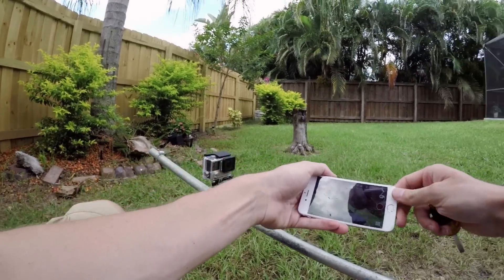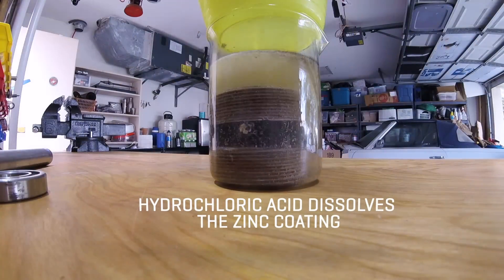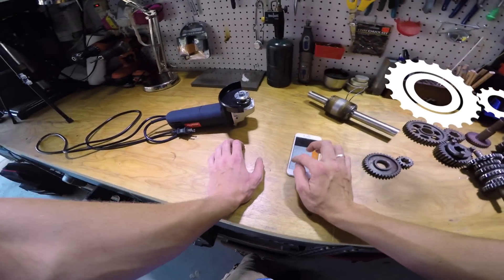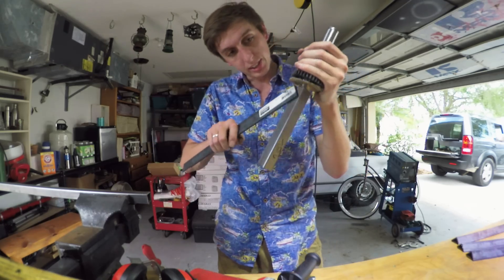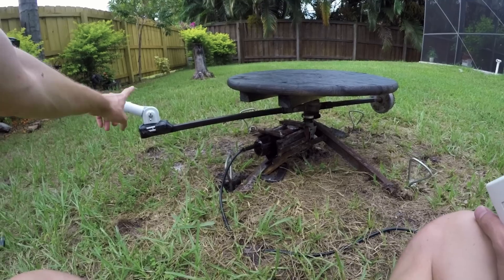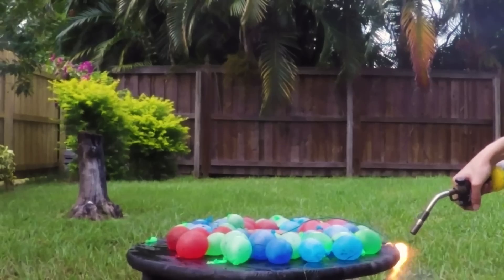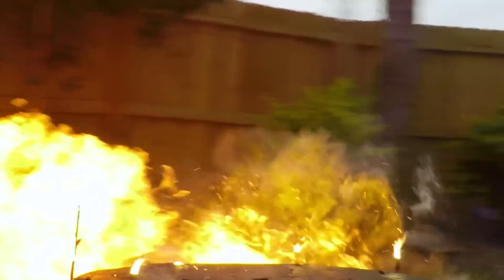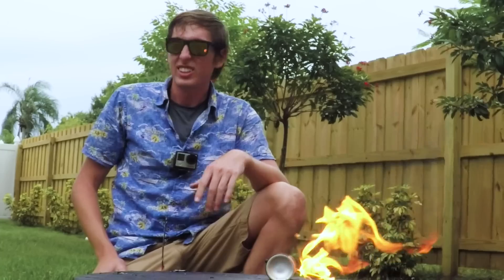GoPro: Bullet Time Experiments with The Backyard Scientist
Kevin Kohler AKA The Backyard Scientist creates a rig capable of capturing stunning shots with bullet time effects using the help of some household items — and then he blows stuff up.

Music

Elmo "1, 2, 3 Skype (The Click)"

Insightful "Vanessa"